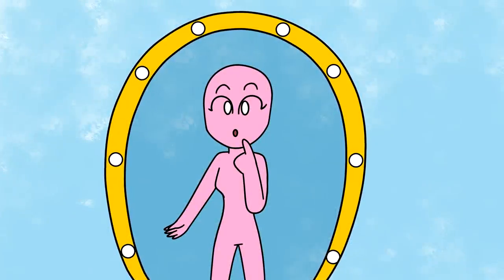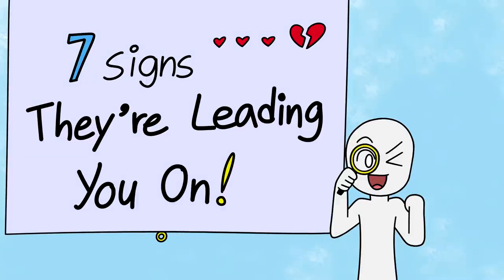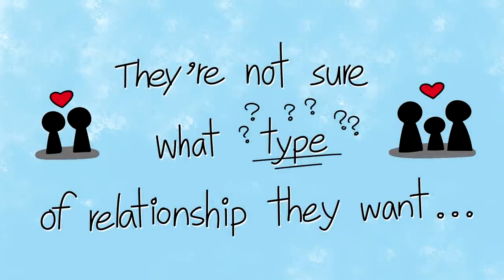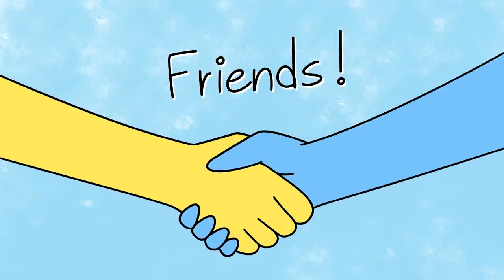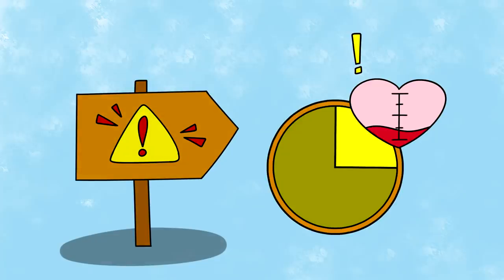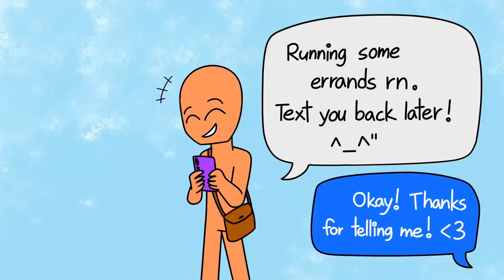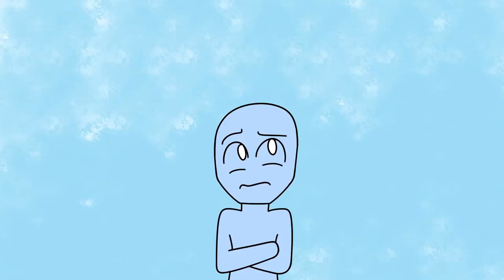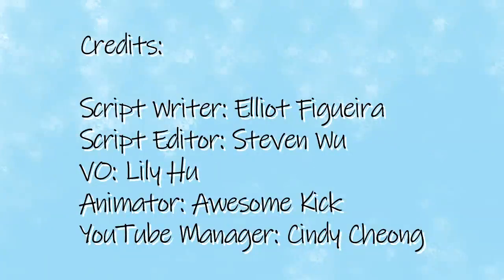7 Signs They're Leading You On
How to know if someone is leading you on? Being led on is not fun, and it's pretty confusing. Have you ever been in that situation? Have you ever go on Google desperately typing "signs she's leading you on" or "signs he's leading you on" on the search engine, trying to find out if that's the case?  Fear not! We've got you covered. Here at Psych2Go, we present to you "7 Signs They're Leading You On".

Credits:
Script Writer: Elliot Figueira
Script Editor: Steven Wu
VO: Lily Hu
Animator: AwesomeKicks
YouTube Manager: Cindy Cheong